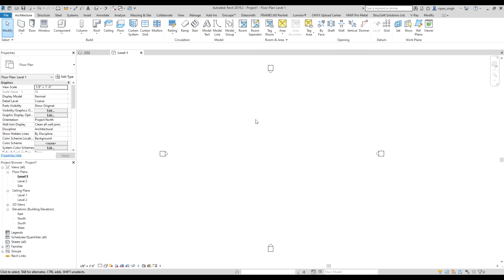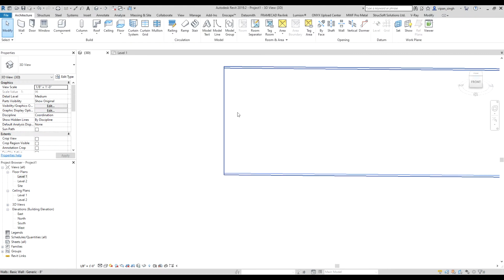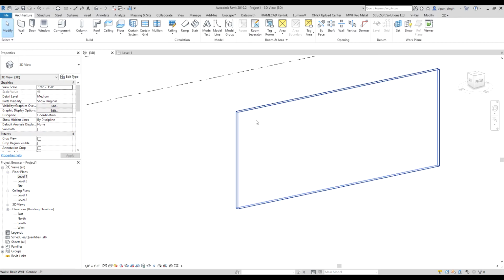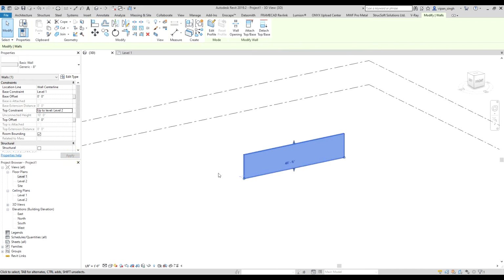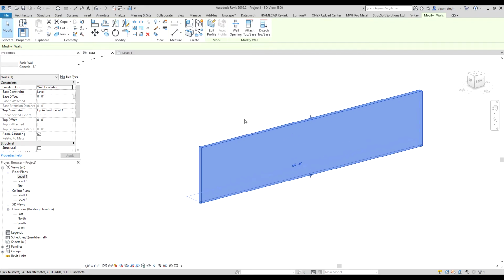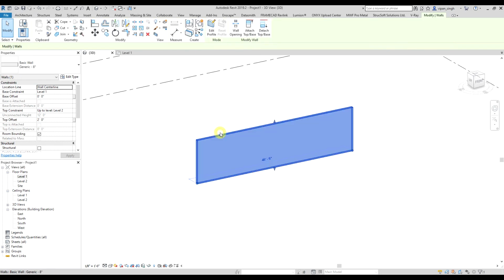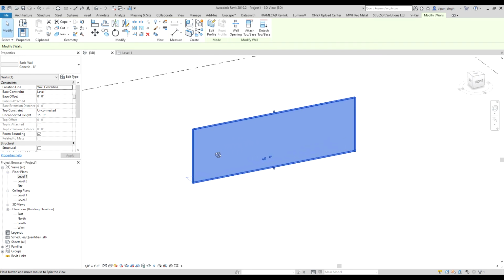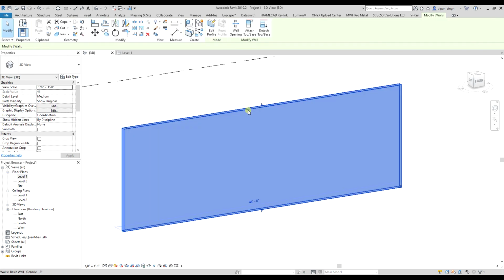R-4 | How to Edit Wall Height | Revit Tutorial | Beginner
What Revit tutorial do you want? Write in the comment section.